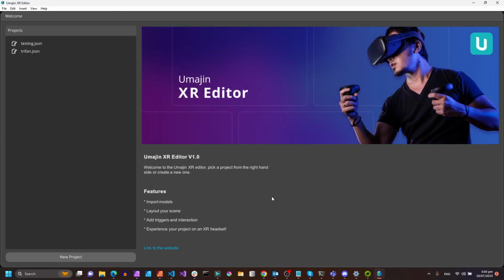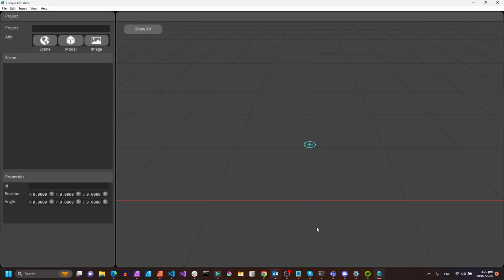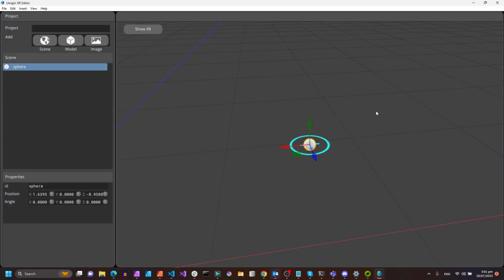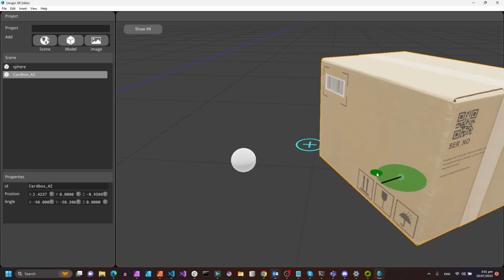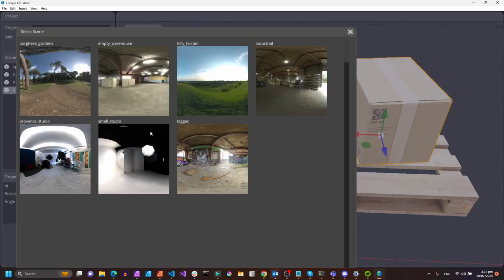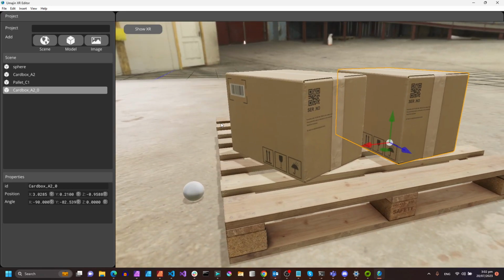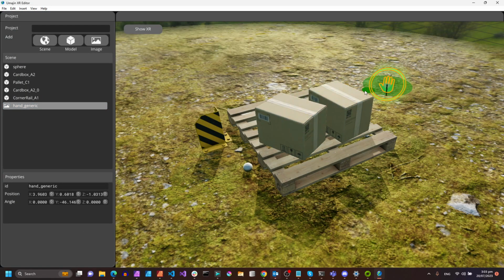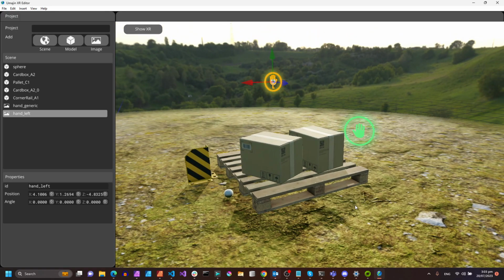Umajin XR Editor Beta